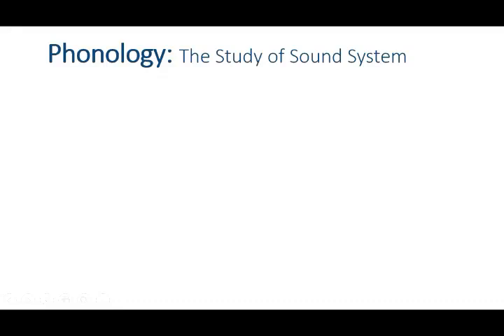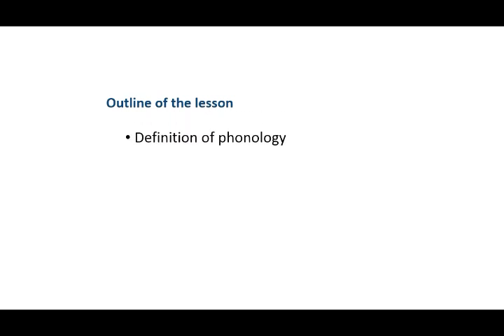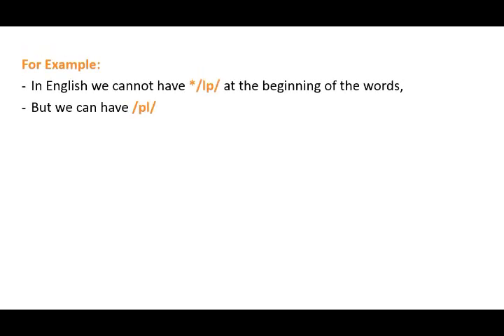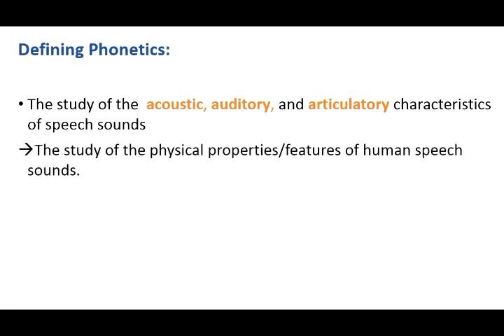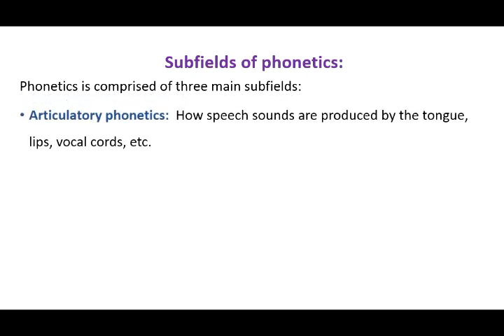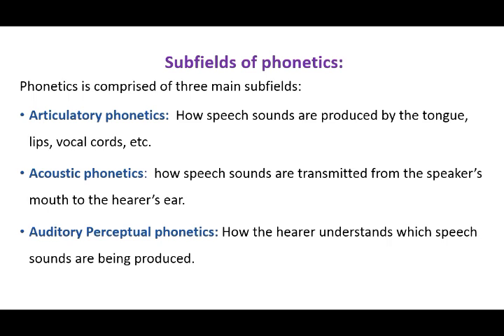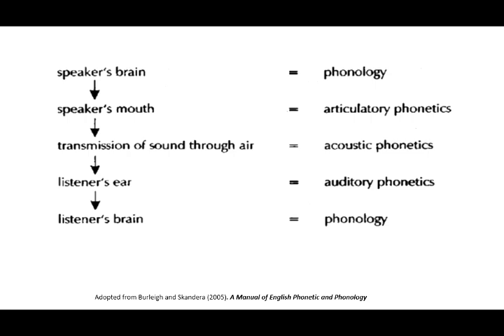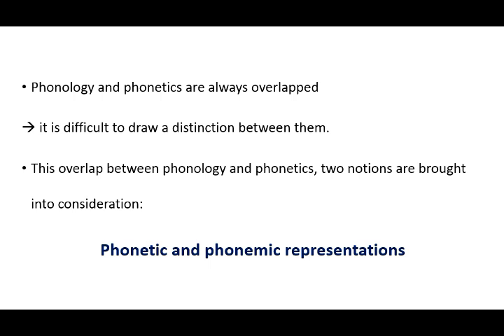Phonology: Lesson 1_ Introduction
This video is an introduction to phonology, wherein I try to offer an overall picture of the discipline and how it interacts with other similar disciplines such as Phonetics. Also, in this video, I try to explain the  difference between both disciplines through a short explanation of phonetic and phonemic representations:

References:
- A Manual of English Phonetics and Phonology: